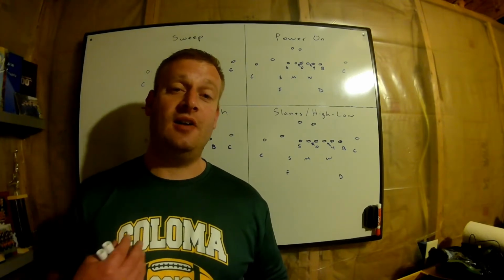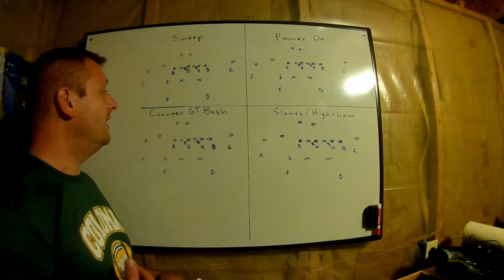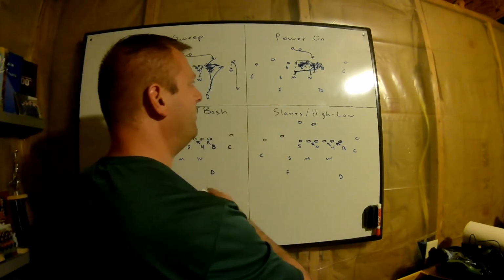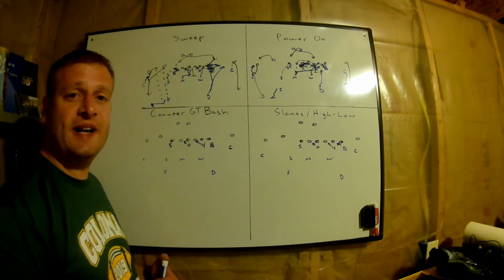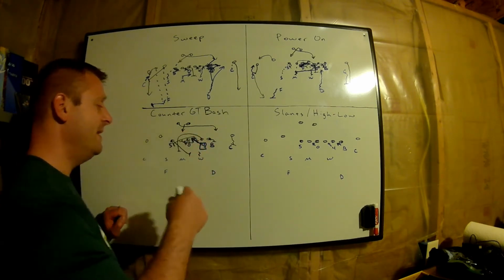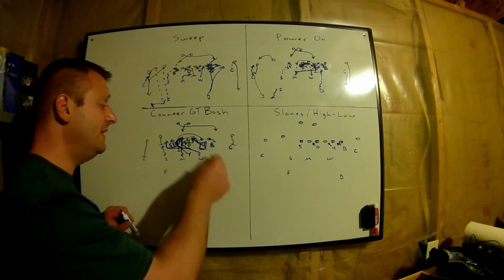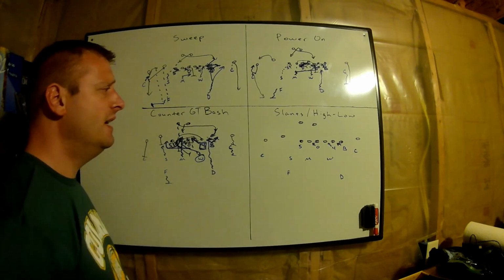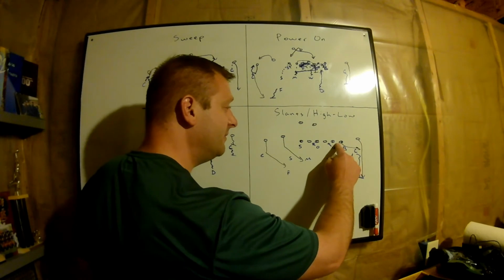CFBK 1st & 10 Monday Game Plan: 3-4 2-High Defense vs 2x2 11 Personnel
This 1st & 10 Monday will discuss game planning with a 3-4 2-High defense against 2x2 11 Personnel.

0:00 Intro
0:06 Overview of Game Plan Considerations
1:32 Defending Sweep / Outside Zone
5:43 Defending 1-Back Power
9:41 Defending Counter GT Bash
14:29 Defending Slants / High-Low (Bench)
19:04 Contact Information (be a guest on 1st & 10 Monday)